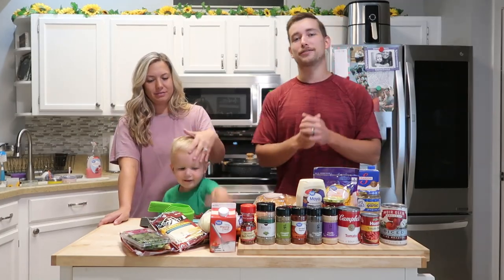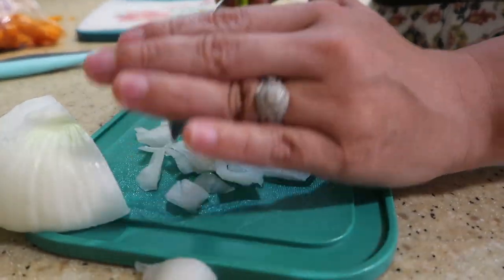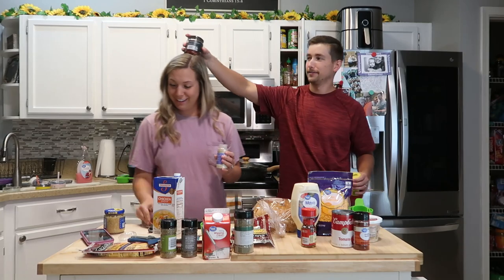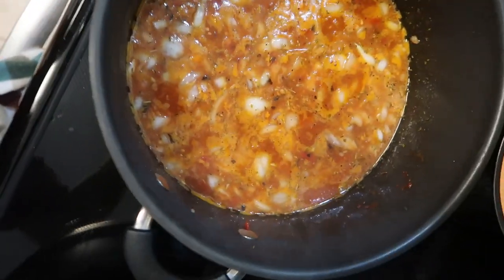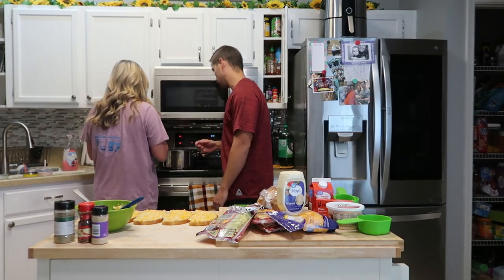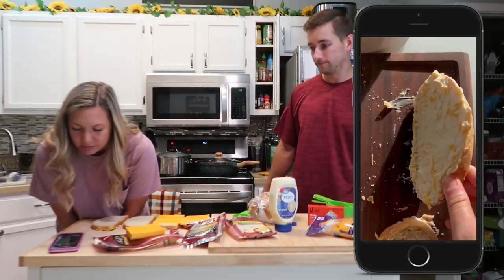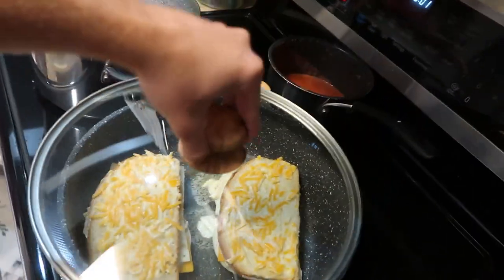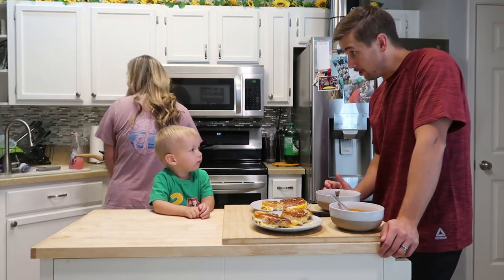Campbell Tomato Soup Vs. Tiktoker Tomato Soup (BEST SOUP CHALLENGE)